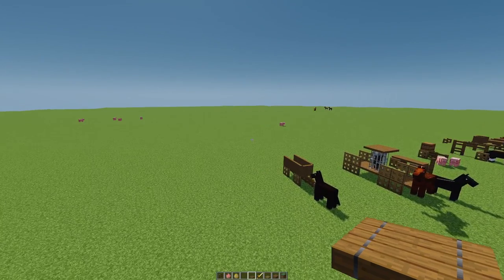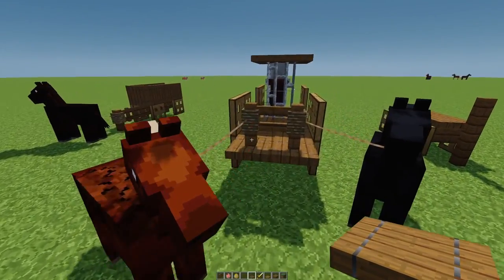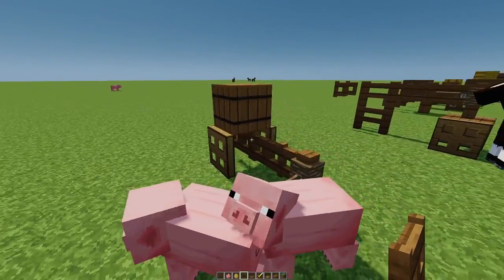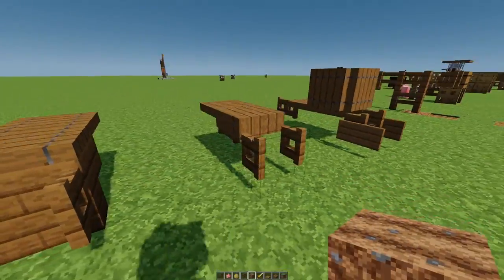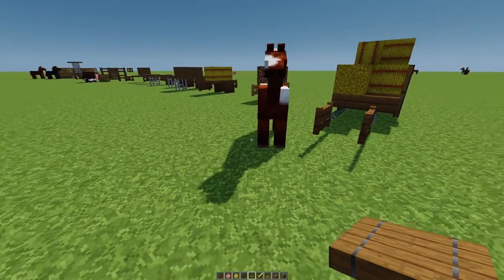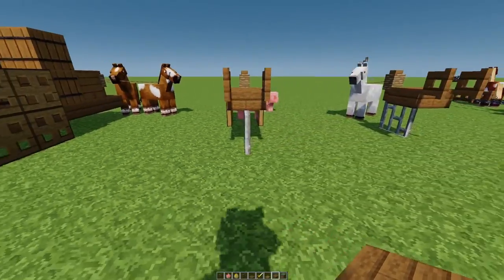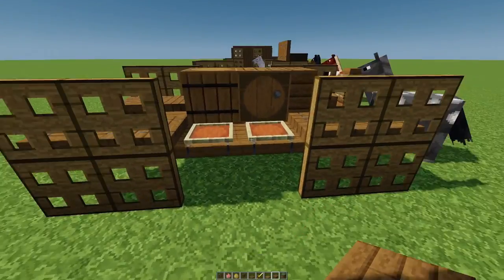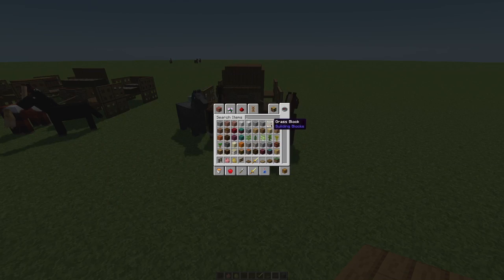Minecraft: Medieval Hay Carts, wagons, wheel barrows, and plows! 20 Different Designs!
Minecraft 20 Medieval Hay Carts, wagons, wheel barrows, and plows!